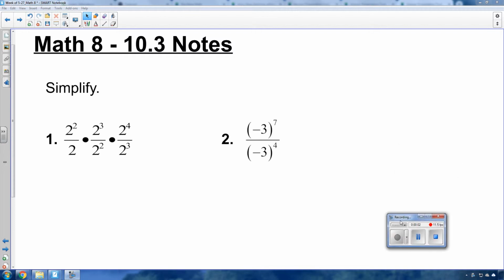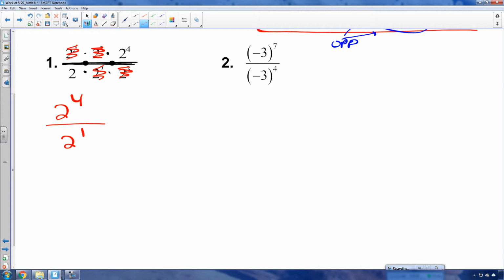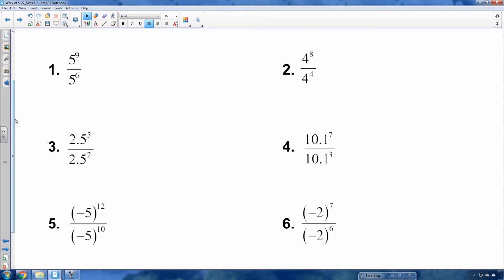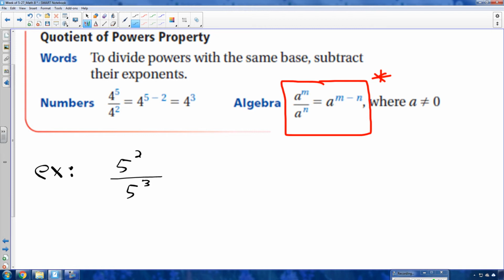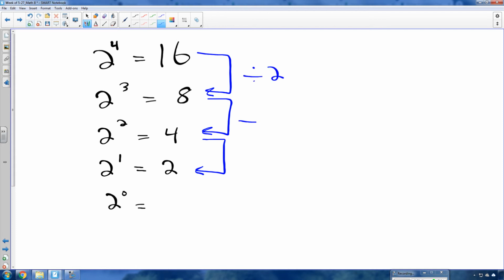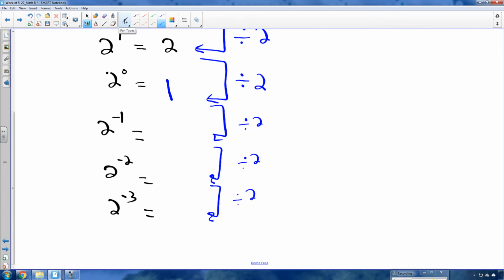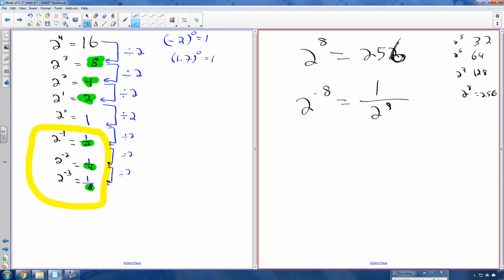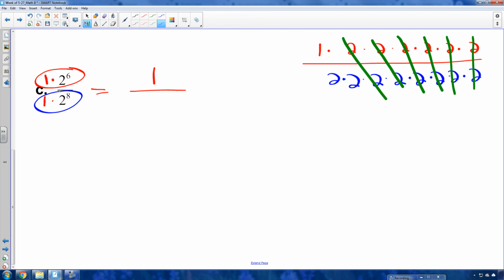Math 8 - 10.3 - 10.4 - Quotient of, Zero & Negative Exponents